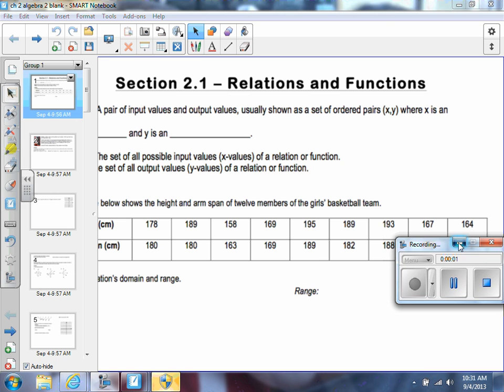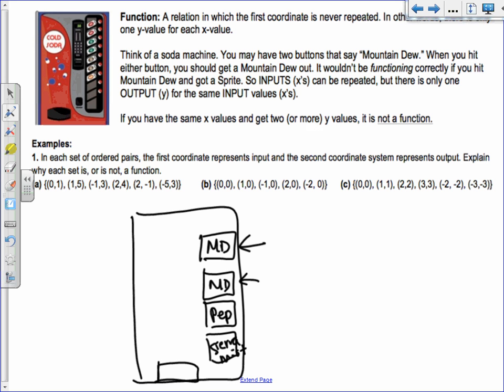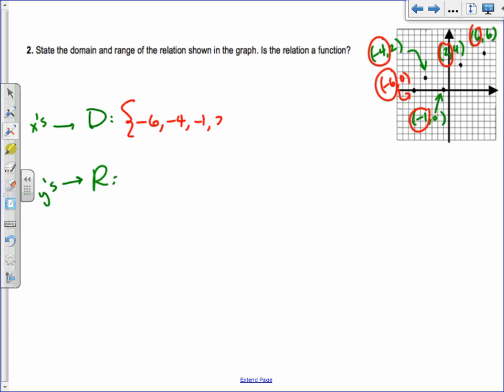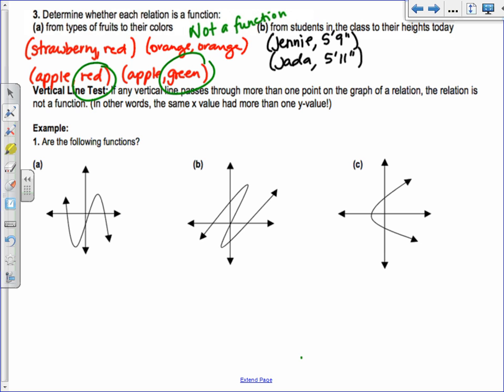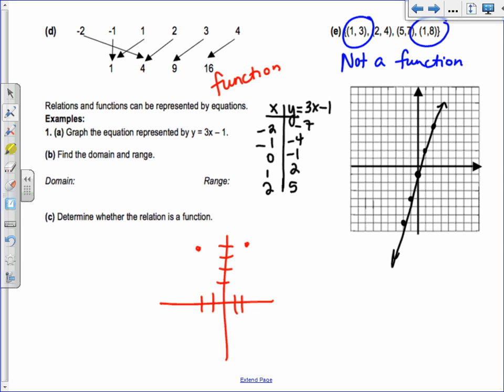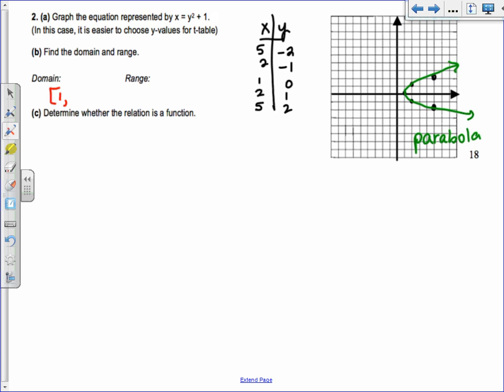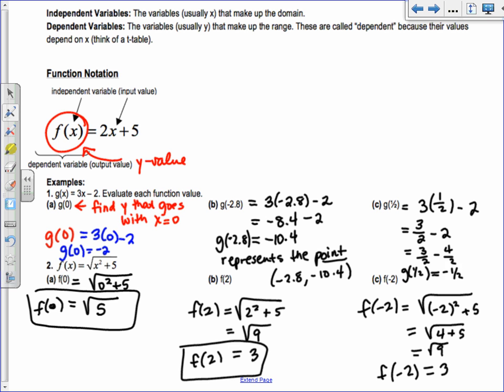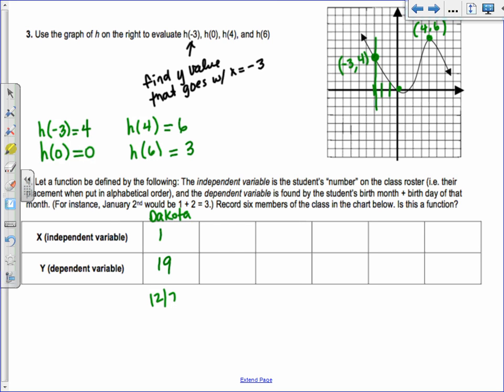Section 2.1 Algebra 2 - Relations and Functions